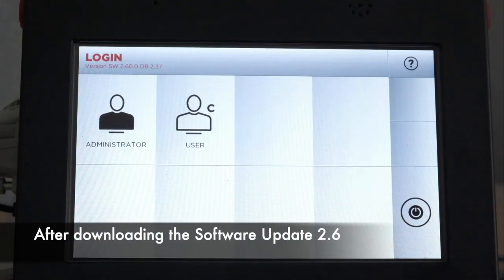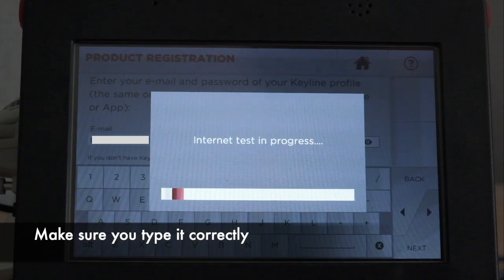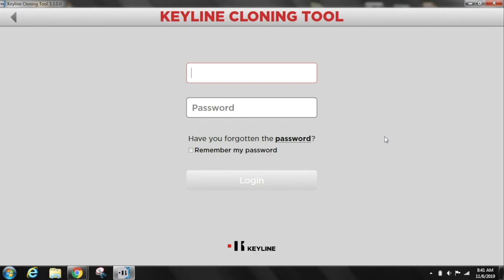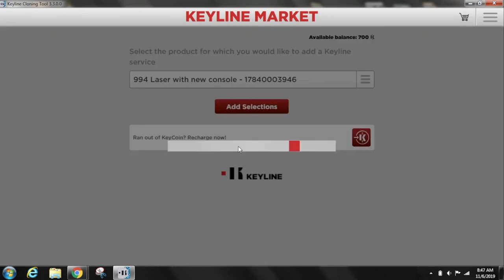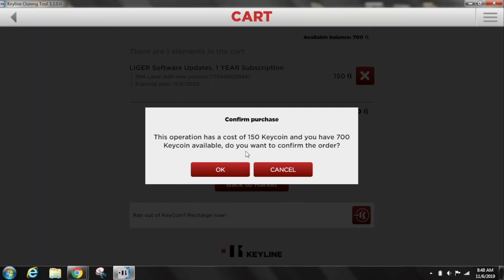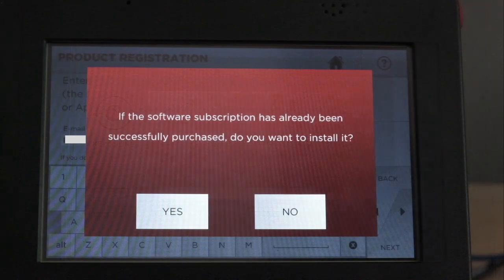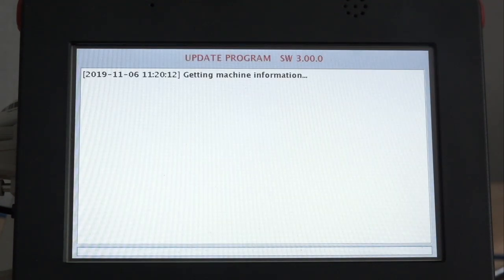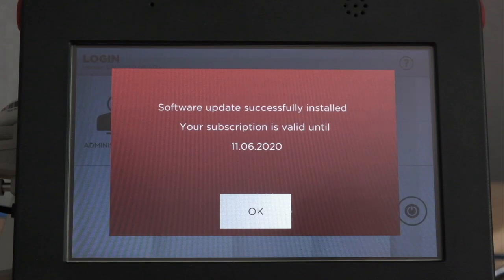5. Liger Software Update Using Ethernet Cable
Learn how to update Liger software using an ethernet cable.

Next Video:
6. Liger Software Update via USB Flash Drive